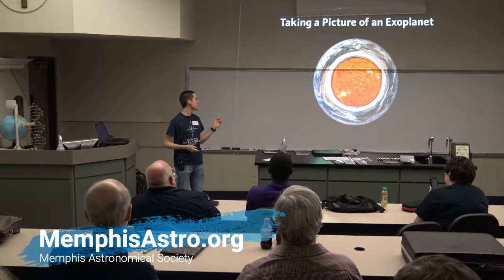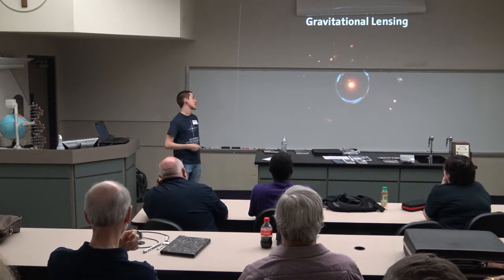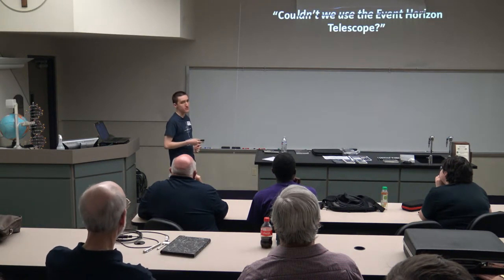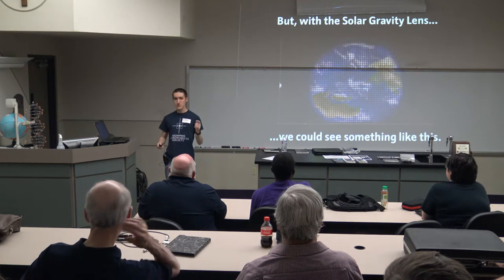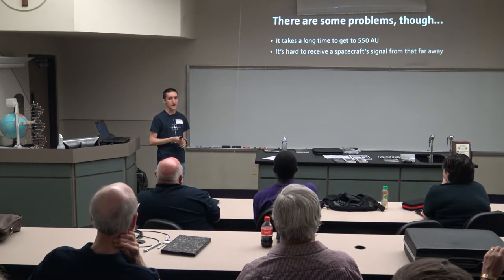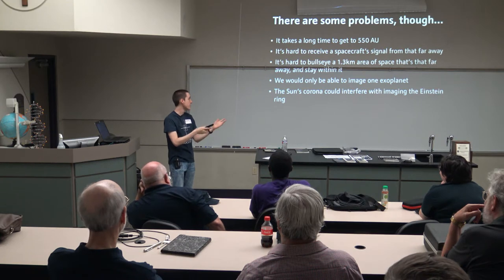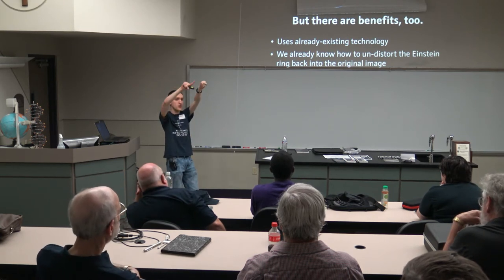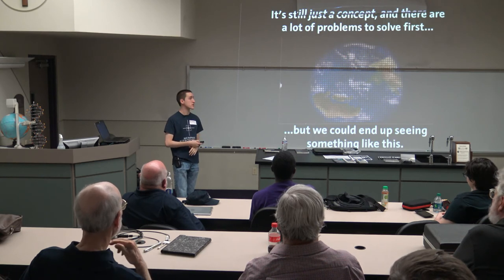Taking a Picture of an Exoplanet. Memphis Astronomical Society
Is it possible to take a direct image of an exoplanet, with enough resolving power to reveal continents on the planet's surface? It may indeed be possible, with a new mission concept called the 'Solar Gravity Lens'. This mission would use the Sun's gravity as a giant lens, allowing us to use it as a virtual telescope, with enough power to see details on an exoplanet's surface.

In this talk, Richard Townley explains the mission concept, and the exciting potential for discovery it holds.

From the July 12, 2019 General Meeting of the Memphis Astronomical Society.

The Memphis Astronomical Society meets First Friday of each month at Christian Brothers University.